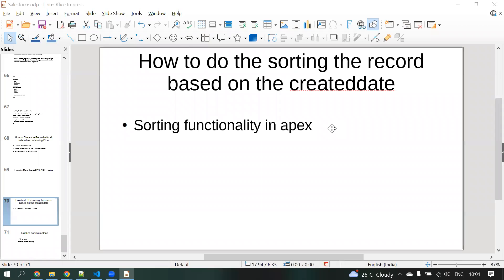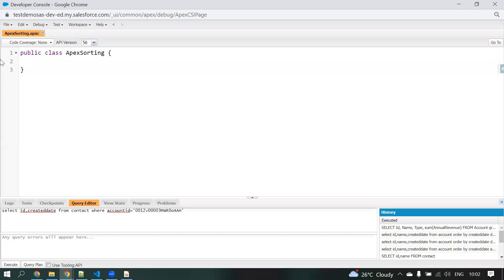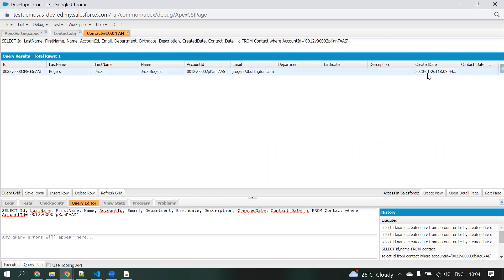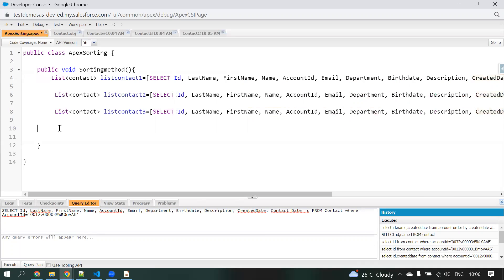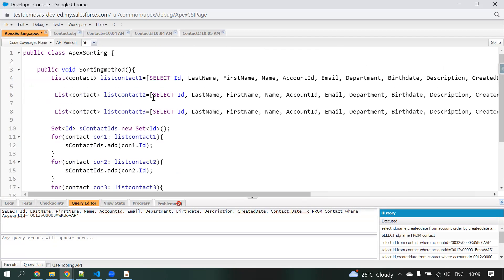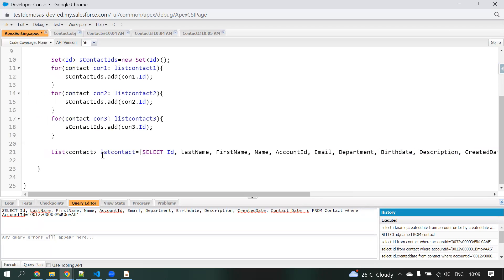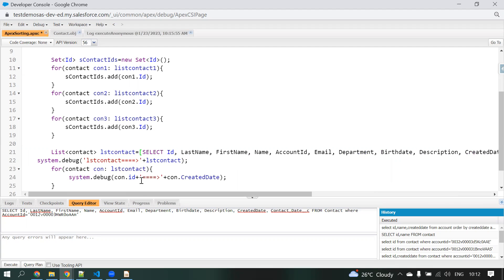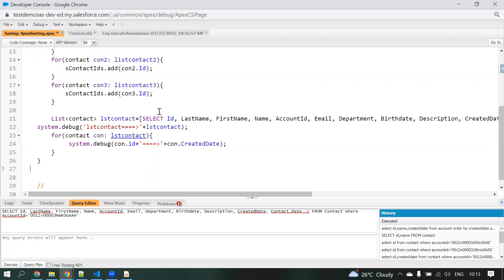How to do the sorting the record based on the createddate || Sort a list in apex based on the field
For Salesforce Admin/Development training Contact by below number